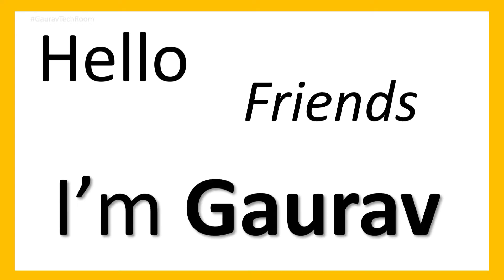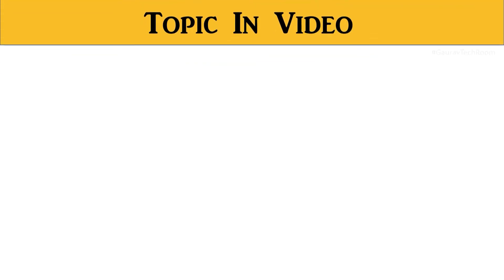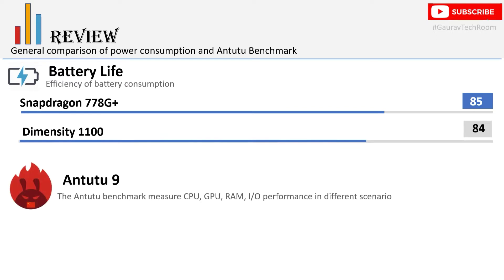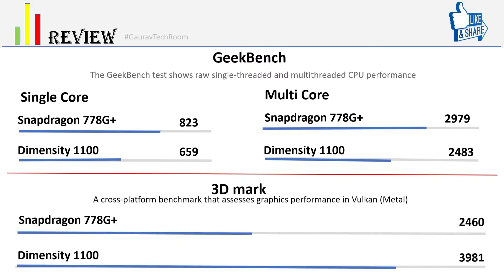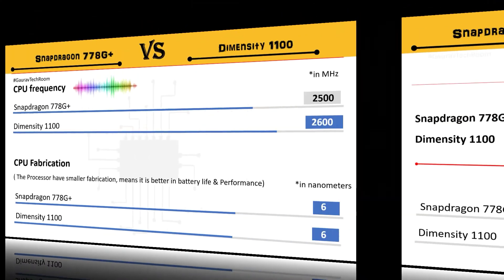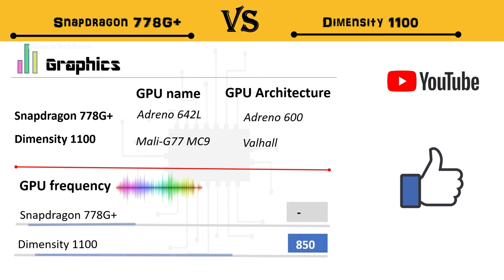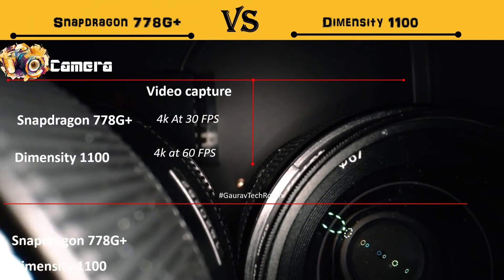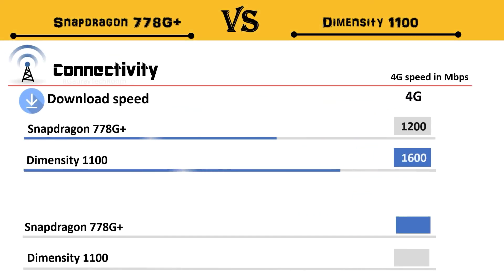Snapdragon 778G+ Vs Dimensity 1100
Qualcomm Snapdragon 778G+ Vs MediaTek Dimensity 1100 Full HD 1080p Comparison In Hindi

Thanks for For watching.

778G+ Vs 1100 Full HD 1080p.mp4